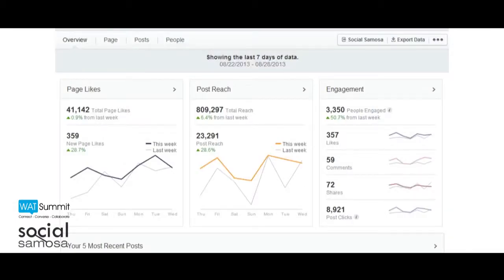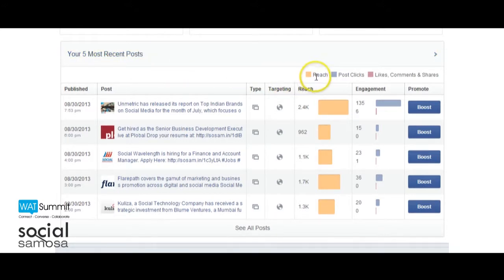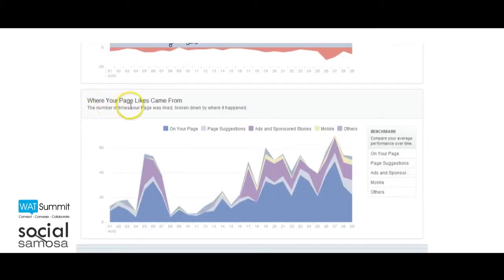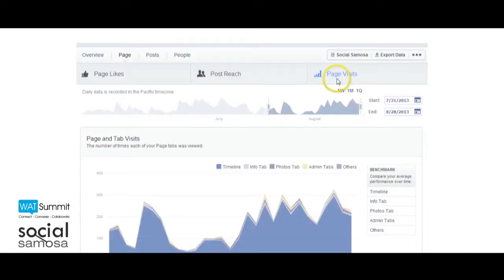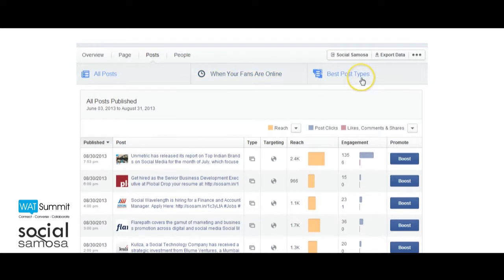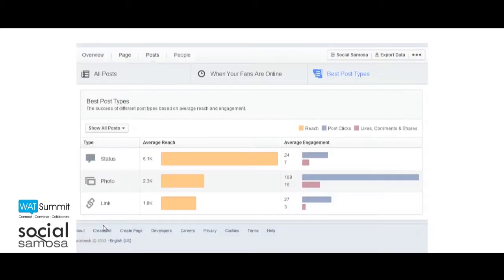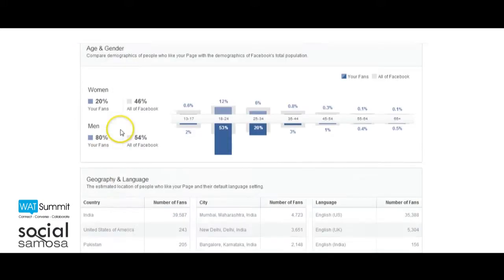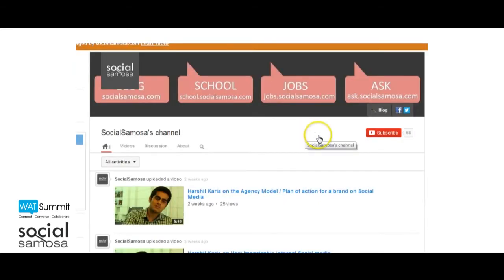[ Video Walkthrough ] Understanding Facebook Insights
A while back, Facebook Insights went through a facelift which brought cheers to scores of social media marketers out there!

The new page insights include improvements to the way we organize and report metrics to make them simple, actionable and focused on people. You are able to gauge the success of different post types based on average reach and engagement like photo, status, video, link etc. One of the major improvement is the People ta

In this video tutorial, we talk about various add-ons and improvements in facebook insights including above-mentioned features.

Isn't this step from Facebook a moment of joy and value added element for global businesses? Was this useful and easy to grasp?